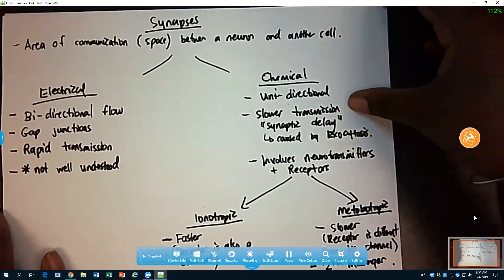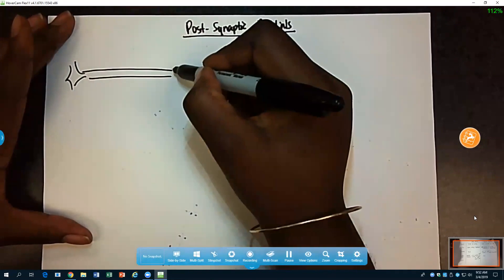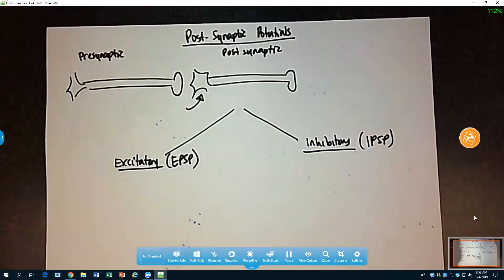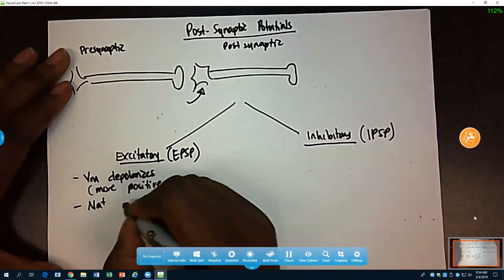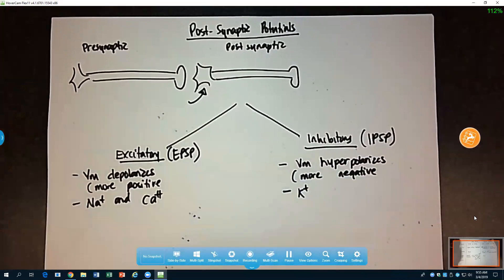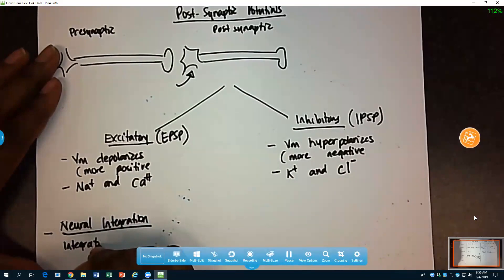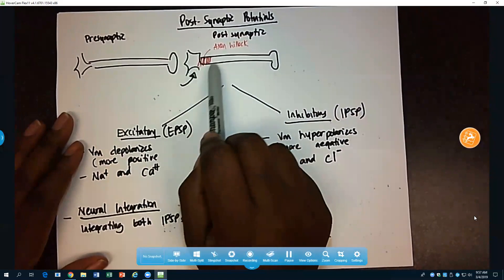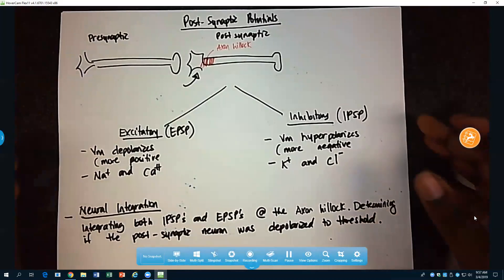BIO 2510 3 4 19 Review Post synaptic Potentials